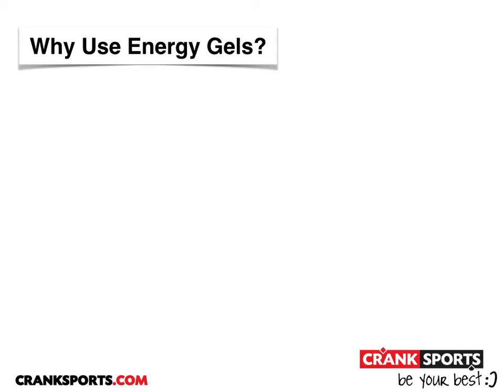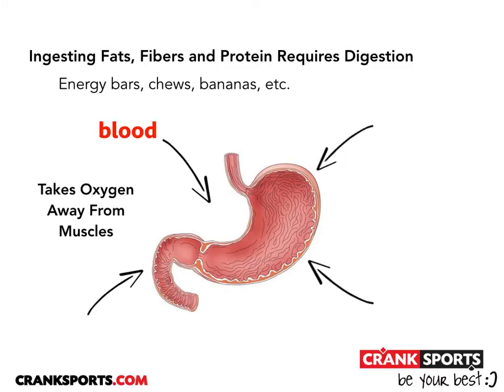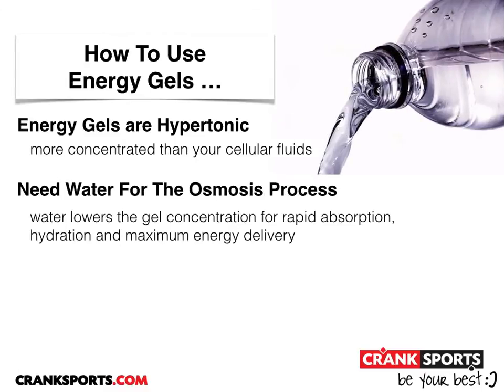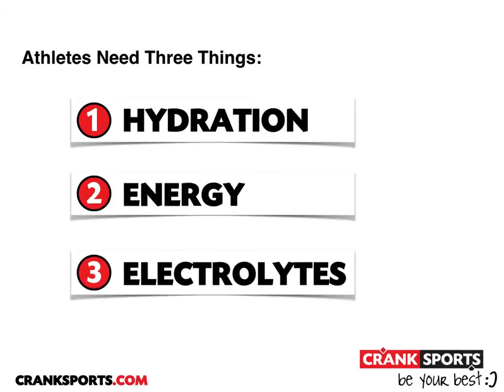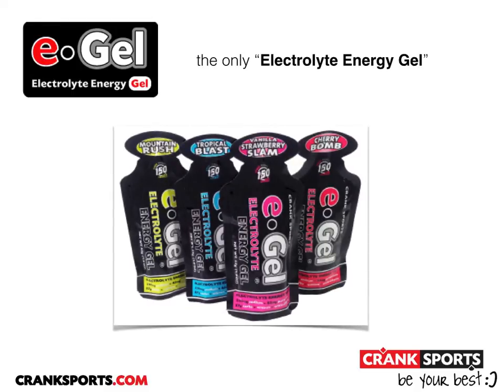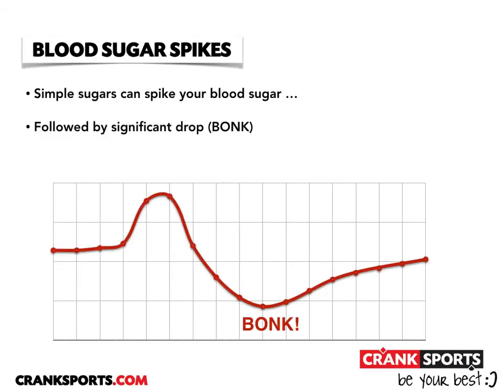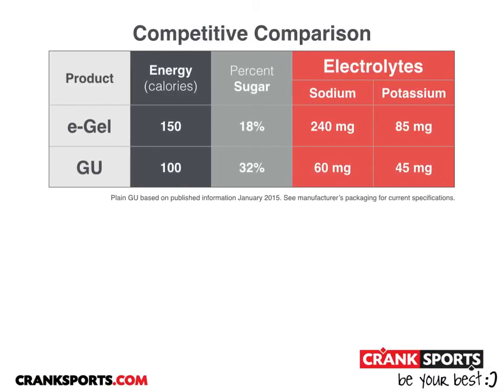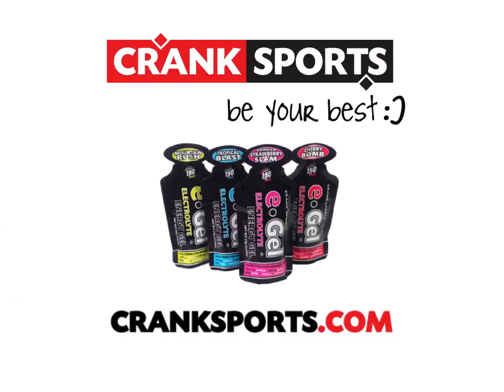Why is Energy Gel better than Energy Bars and Chews?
See why energy gels are the best fueling source for endurance athletes, how to properly use energy gel, and how Crank Sports e-Gel Electrolyte Energy Gel can work better for you than GU Energy Gel, Roctane, Clif SHOT, PowerBar Gel, Hammer Gel, EFS Liquid Shot, Honey Stinger Gel, Huma Gel, Clif SHOT Bloks, and others.